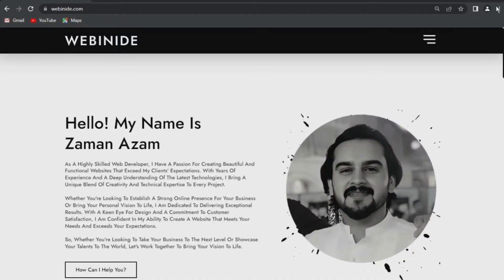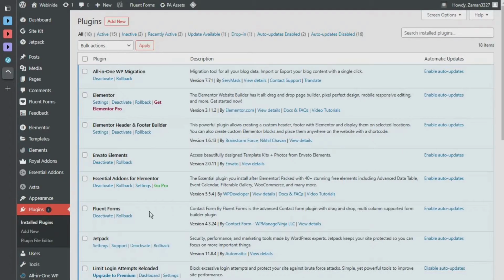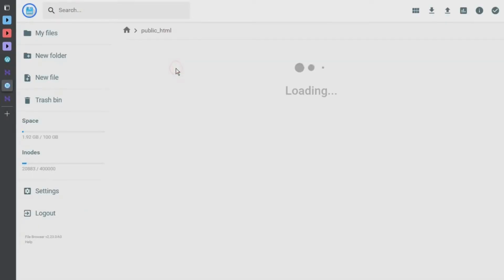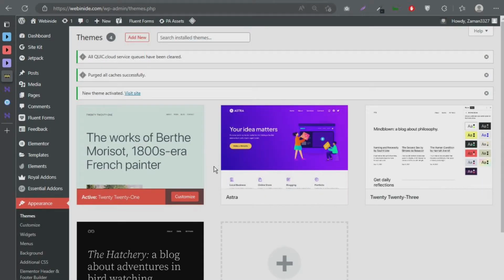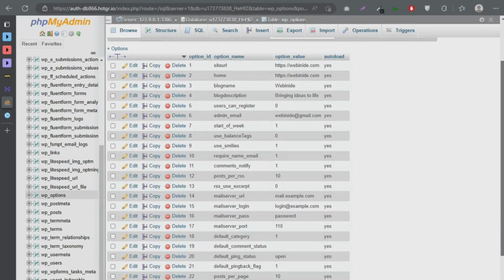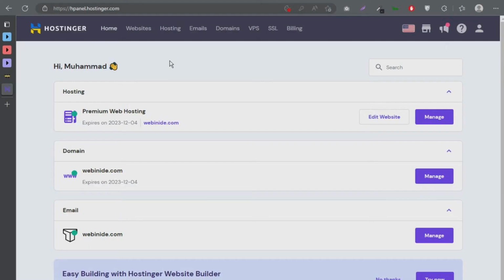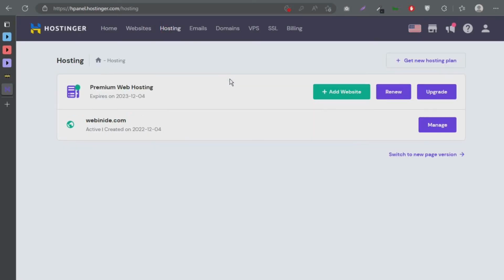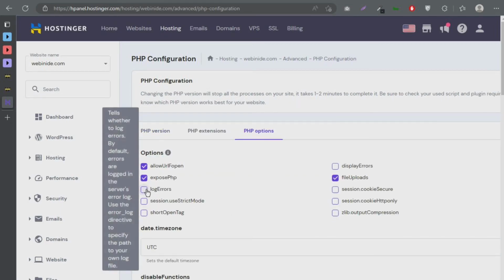How to Fix HTTP Error 500 WordPress | Fixing Internal Server Error WordPress | 2023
If you're running a website, you may have encountered the dreaded HTTP Error 500, also known as the Internal Server Error. This error can be frustrating and confusing, as it doesn't provide much information about what's causing it.

In this video, we'll show you 5 easy methods to fix HTTP Error 500 on your website, so you can get your site up and running again. We'll cover common causes of the error, such as faulty plugins or themes, server issues, and more.

We'll walk you through each method step-by-step, so you can follow along even if you're not a tech expert. By the end of the video, you'll have the tools you need to troubleshoot and fix HTTP Error 500 on your website.

Don't let this frustrating error keep your website down - watch this video and get back online today!

00:00 - Intro
00:31 - Caution Before Proceeding
00:49 - 1. Conflict Between Cookies & Cached Data
01:41 - 2. Problematic Plugins
02:06 - Checking Plugins from the WordPress Dashboard
03:13 - Deactivating Plugins From Your Hosting Account
04:13 - 3. New Theme Installation or Update
04:28 - Checking Themes from the WordPress Dashboard
04:56 - Checking Themes from PhpMyAdmin
06:22 - Quick Favor Before Moving Forward
06:50 - Faulty .htacces File
07:59 - Insufficient PHP Memory Limit
08:49 - Enabling Error Display
09:45 - Restore Backup Files of the WordPress Website
10:08 - Outro

I appreciate you taking the time to watch my video! I wish you the best of luck on your online journey.